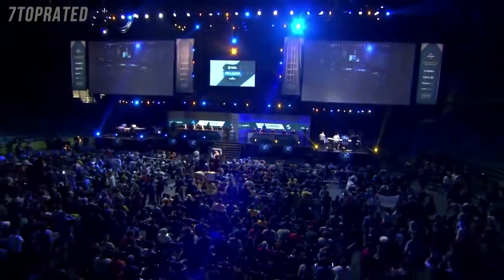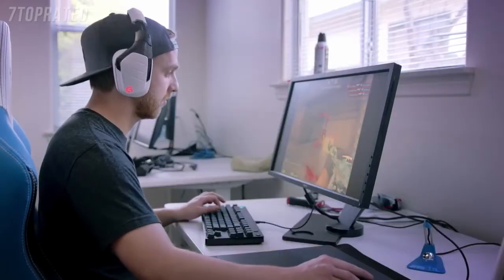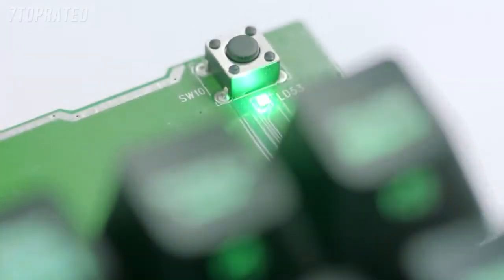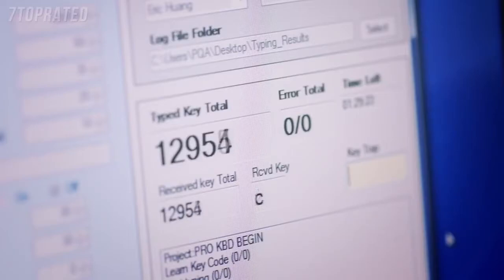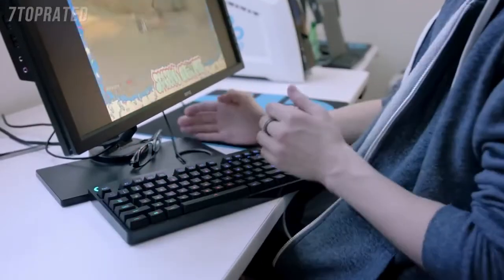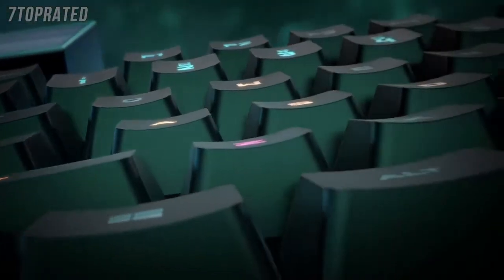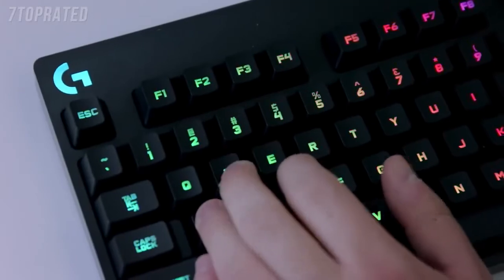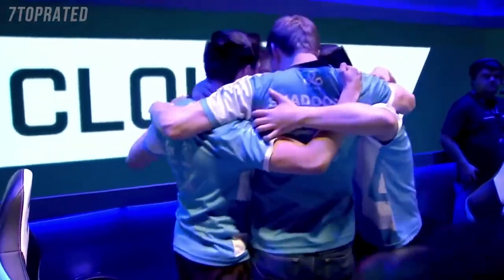5 Best TKL MECHANICAL KEYBOARDS 2021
n today's video we've hand-picked the 5 best mechanical keyboards for 2021.

► 5. Cooler Master MasterKeys Pro S RGB Mechanical Gaming Keyboard
► 4. SteelSeries Apex M750 TKL RGB Tenkeyless Mechanical Gaming Keyboard
► 3. Razer BlackWidow X Tournament Edition Chroma Mechanical Gaming Keyboard
► 2. Logitech G PRO Mechanical Gaming Keyboard
► 1. Drevo 84-Key Gramr Mechanical Keyboard